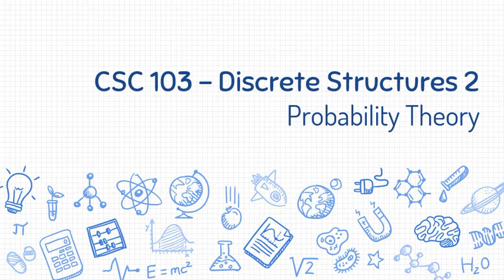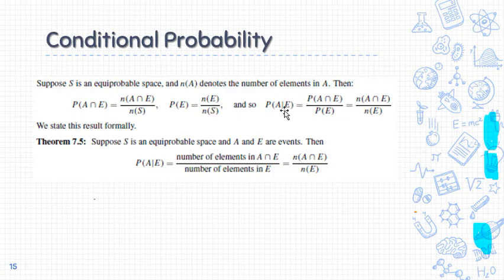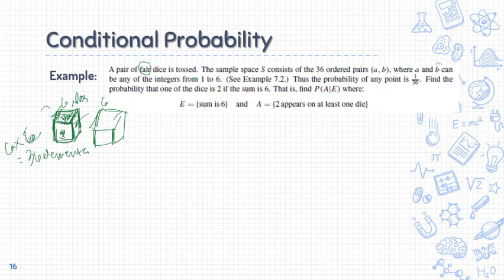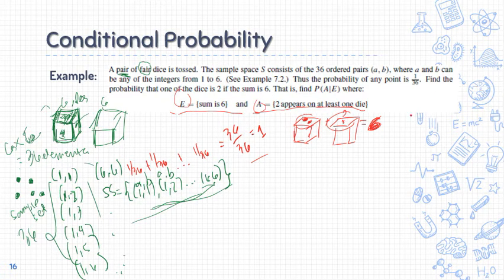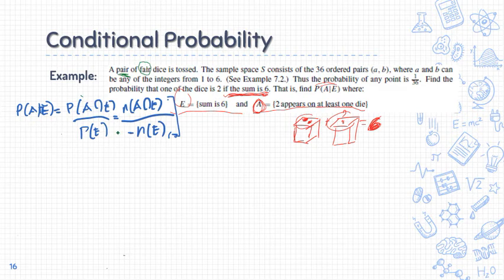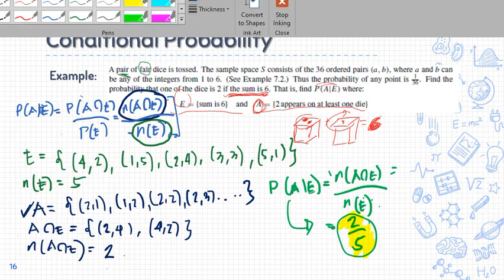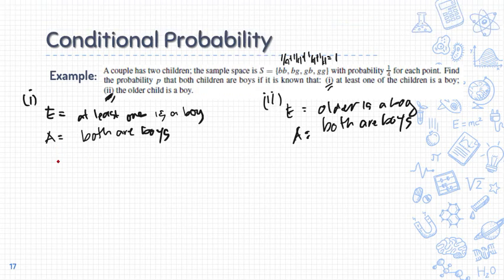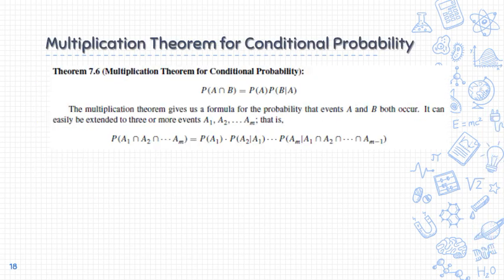CSC 103 (Probability) Lecture 3